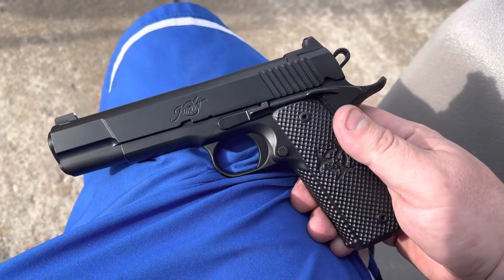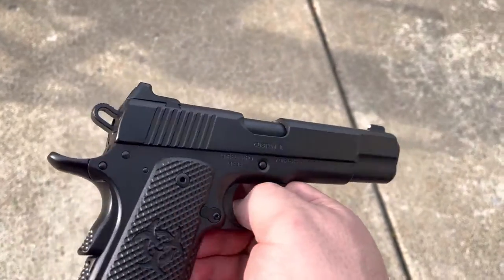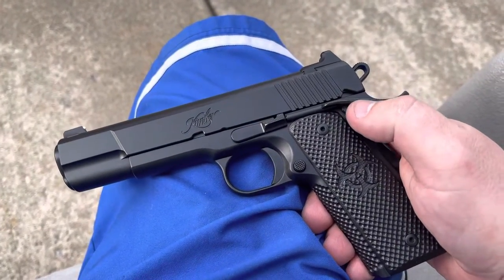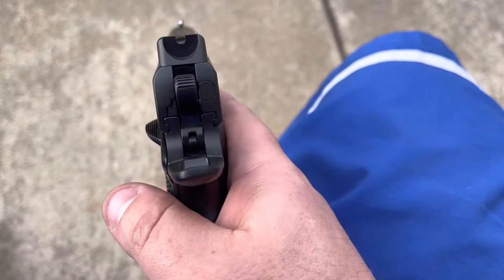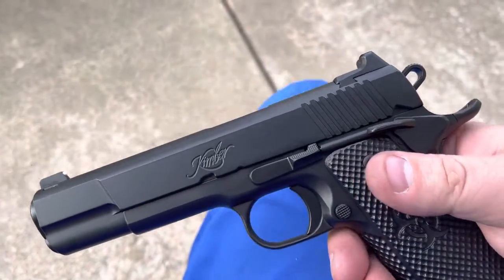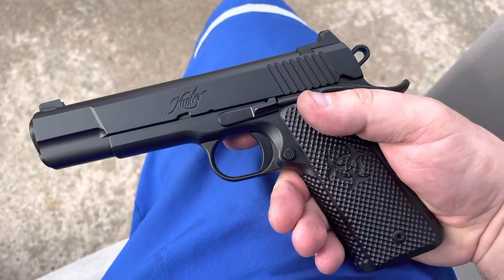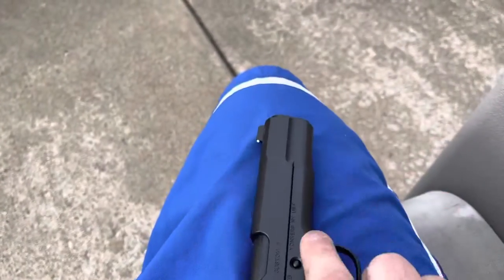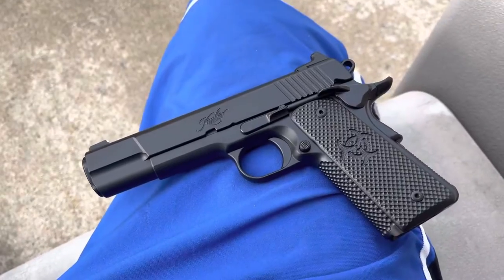Chuck Rogers Partial Build Kimber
Quick look in at a Rogers Precision Kimber 1911… very nice example of cosmetics and finish work Chucks become famous for!